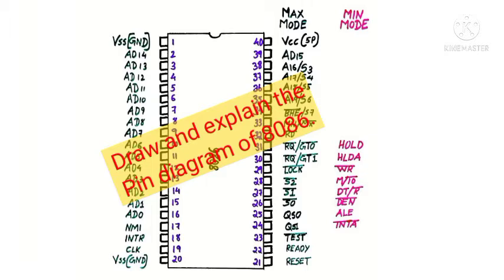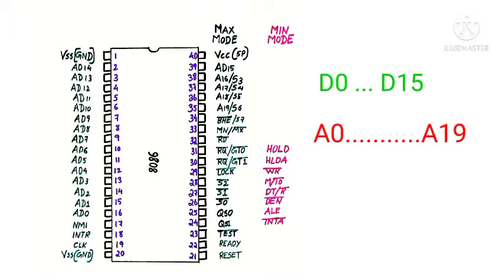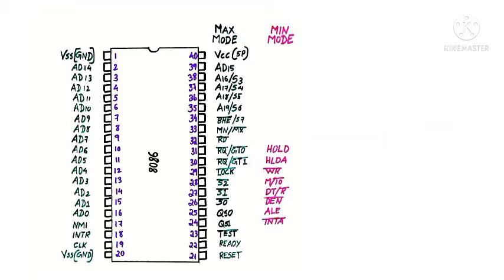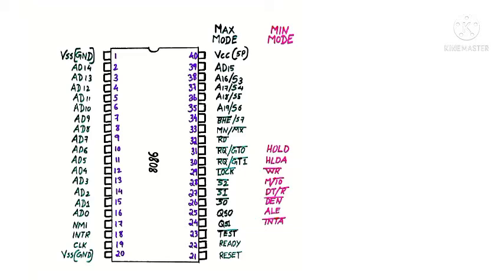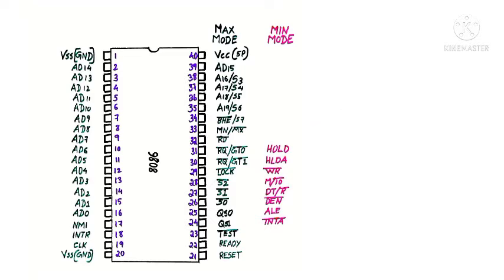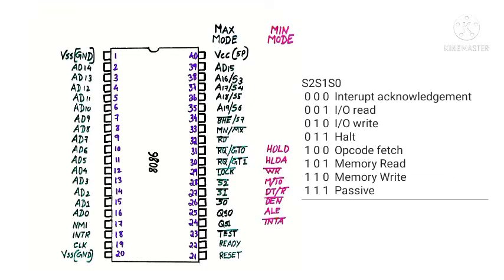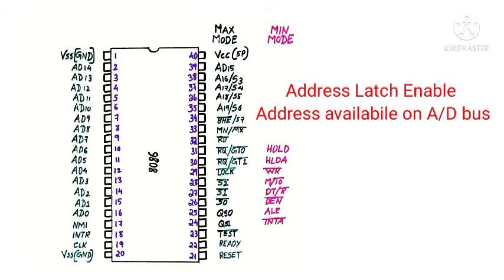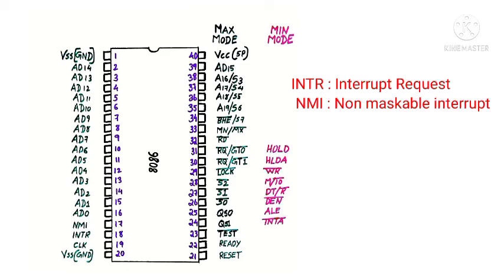8086 pin diagram